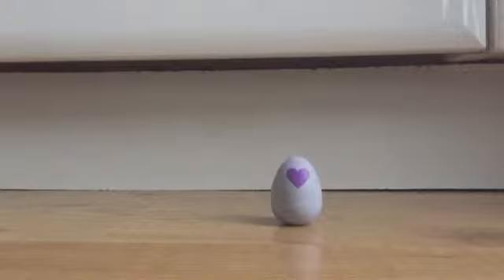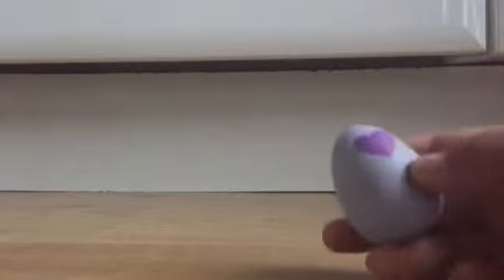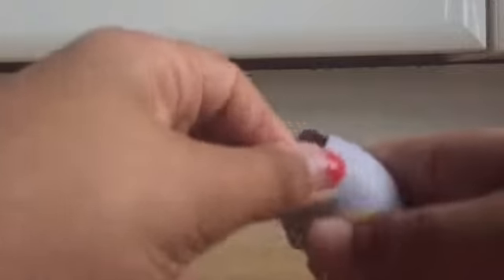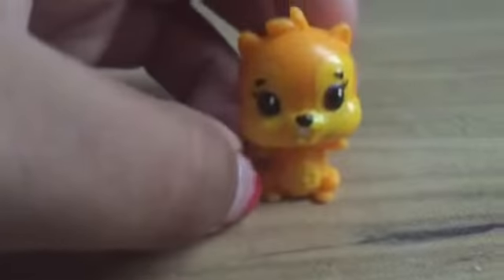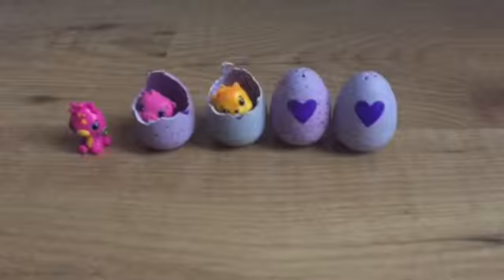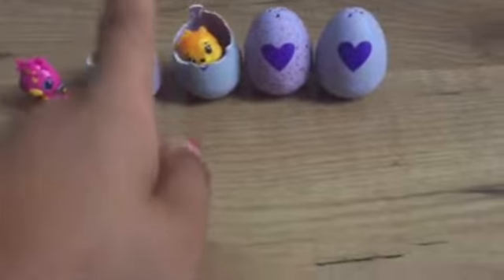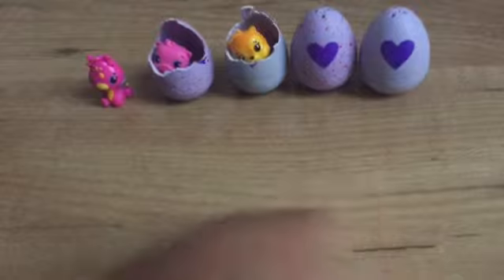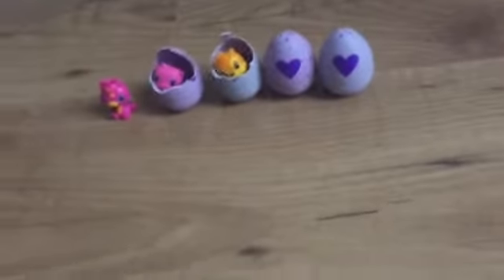Hatchimal colleggtable hatching vlog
Today I'll be hatching one of my hatchimals I got from my four pack !

Pinkies musical.ly : pinkie_pie_360
ROBLOX: pinkiet_fun

Byeeeeeeeeeeeeeeeeeeeeeeeeeeeee